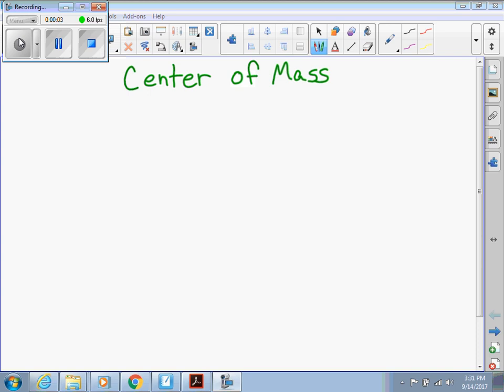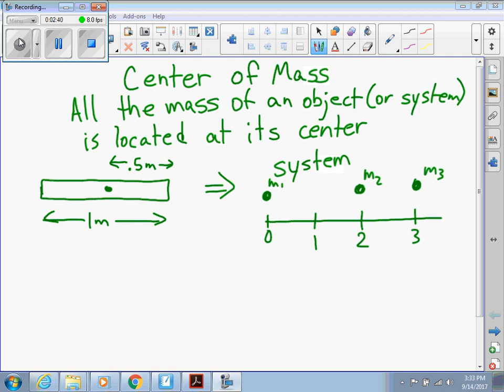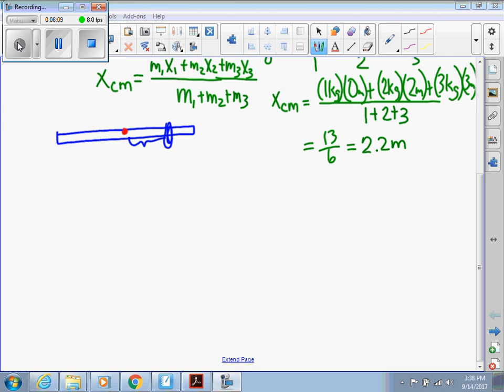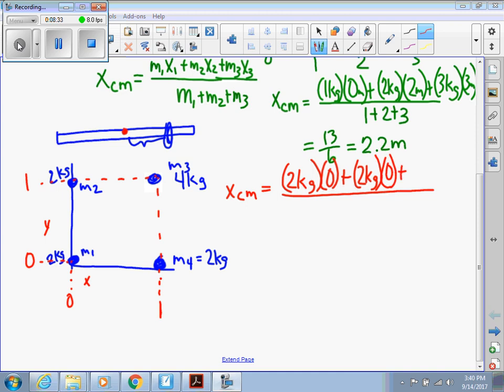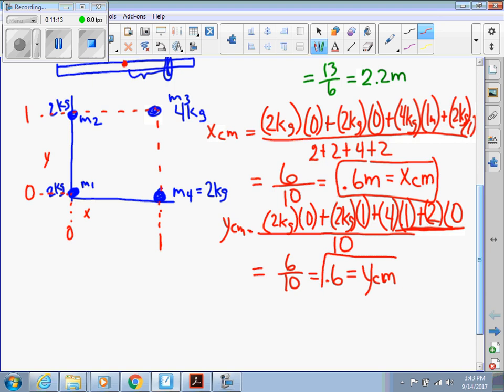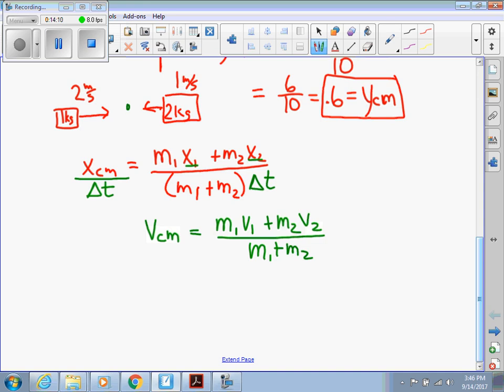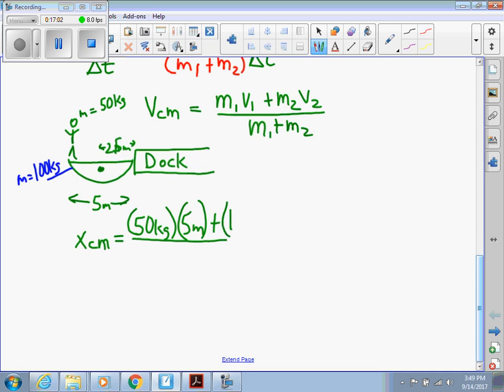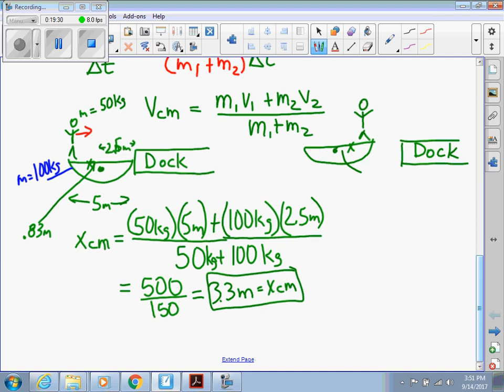Momentum1 center of mass